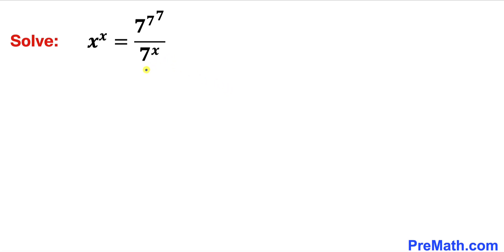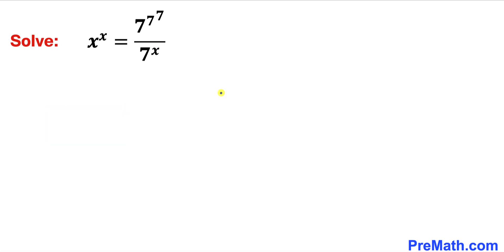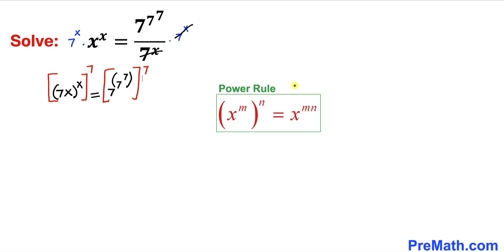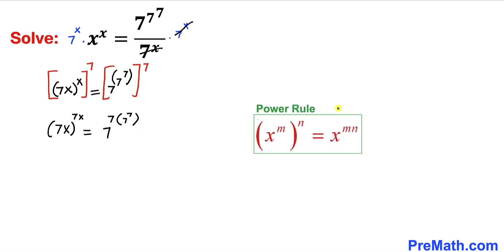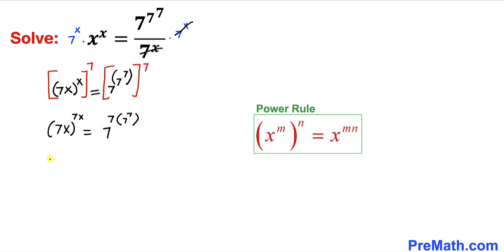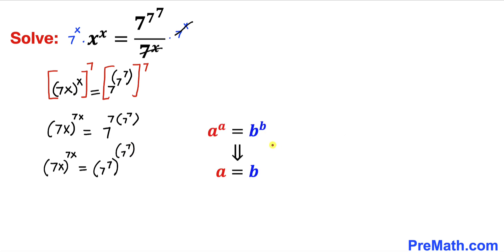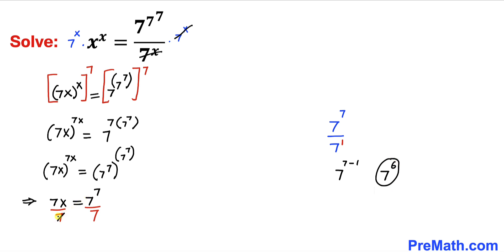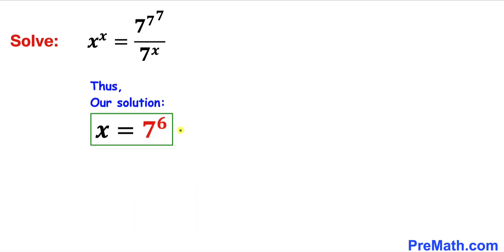Olympiad Mathematics | Solve the Exponential Equation x^x=(7^7^7)/(7^x) | Math Olympiad Training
Can you solve this given exponential equation x^x=(7^7^7)/(7^x)  for X with nested exponents?

blackpenredpen
math olympics
olympiad exam
math olympiada
British Math Olympiad
olympics math
olympics mathematics
Number Theory
mathcounts
math at work
exponential equation
pre math
Olympiad Mathematics
Solve the Exponential Equation x^x=(8^8^8)/(7^x)
imo
Competitive Exams
Competitive Exam
Rational equations